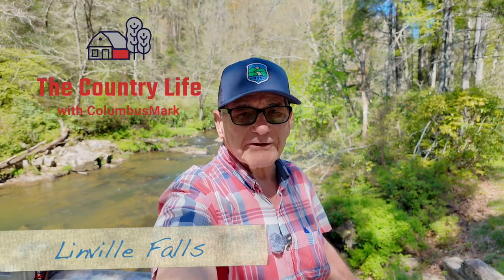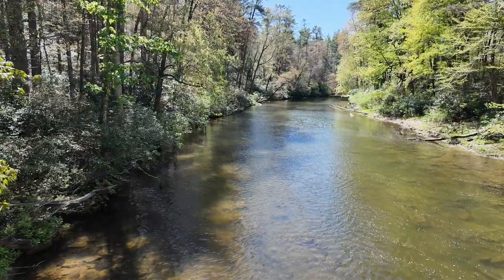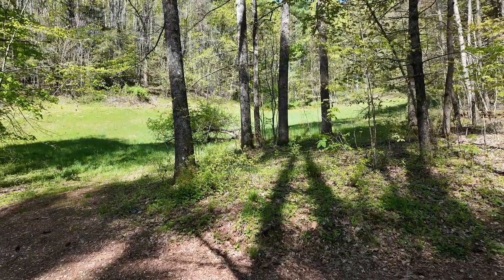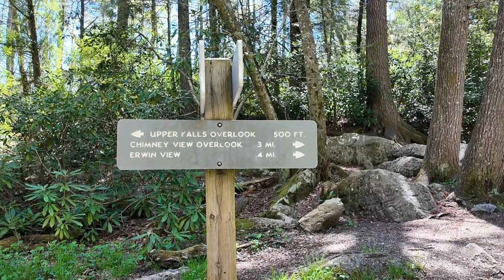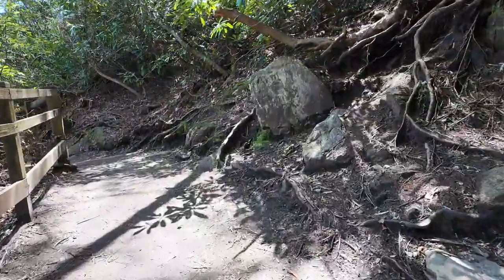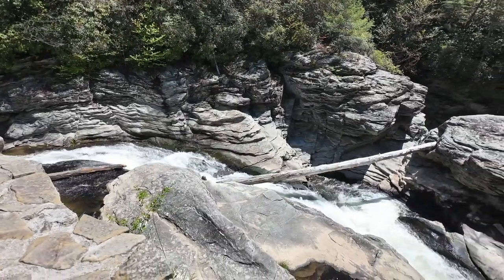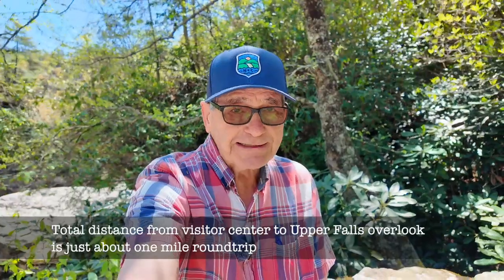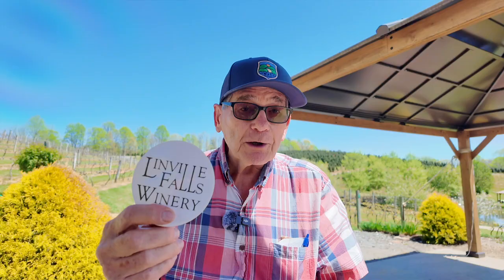Hiking Linville Falls: Relax, Stretch, and Enjoy this site along the Blue Ridge Parkway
Linville Falls is a unit of the National Park Service and is near Linville Falls, NC on the Blue Ridge Parkway. There is no fee for this area. There is a campground at the entrance which does incur a fee.

You can help me get out there to explore and make more videos by buying me a cup of coffee. Thanks.

Music licensed through Audiio.com
"Slow Down" by Joel Porter